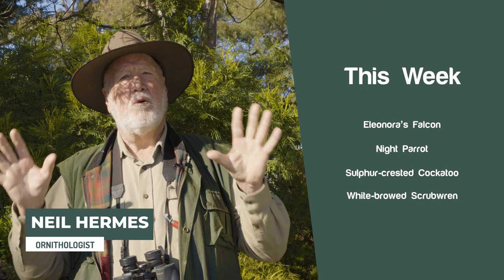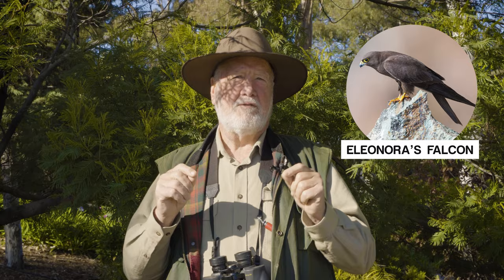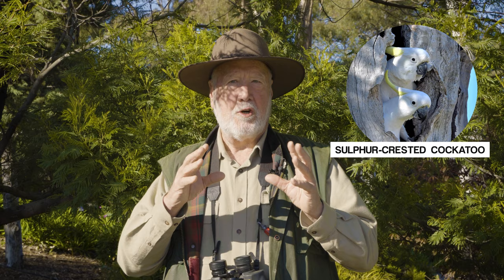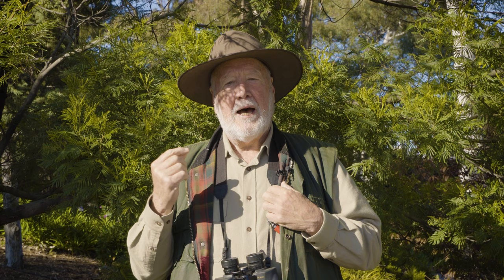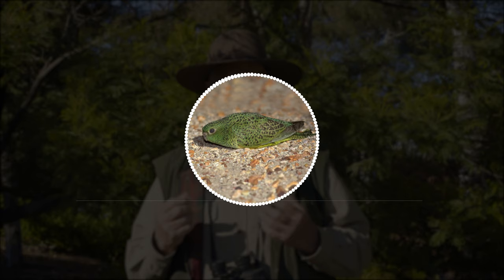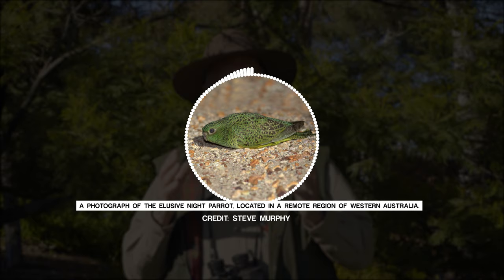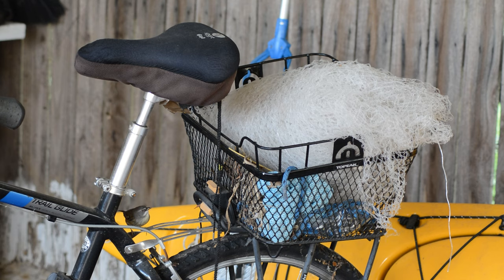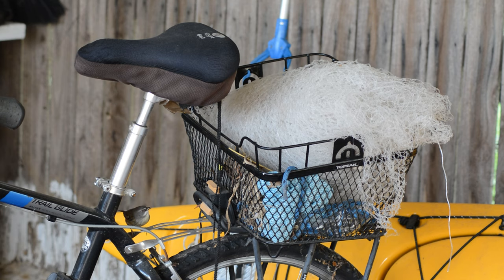Eleonora's Falcon, Sulphur-crested Cockatoo, Night Parrot and White-browed Scrubwren | Week 37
Welcome to our 2nd weekly bird wrap where Neil shared 4 exciting stories from this week:

00:00 🐦 Introduction
00:24 🐦 Eleonora's Falcon
02:10 🐦 Sulphur-crested Cockatoo
03:51 🐦 Night Parrot
06:02 🐦 White-browed Scrubwren